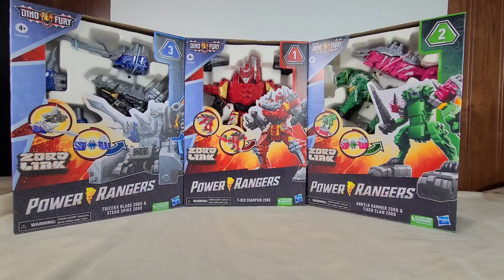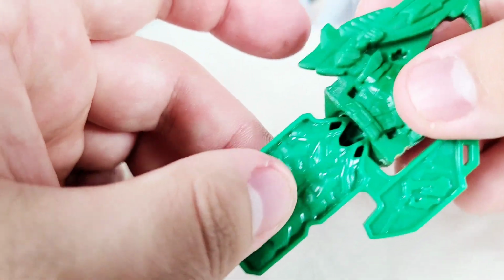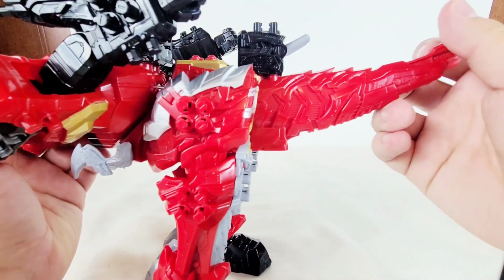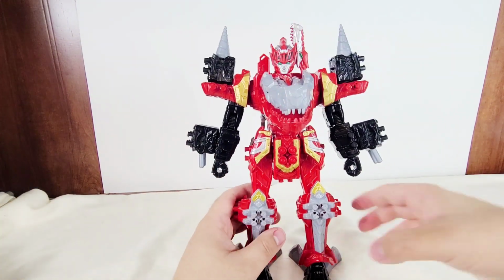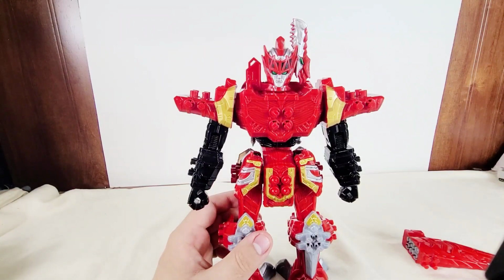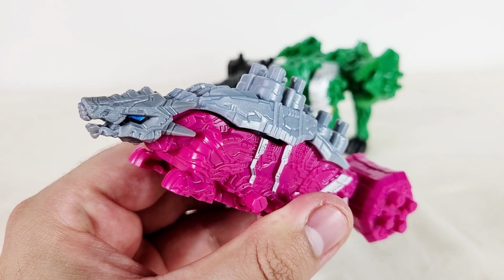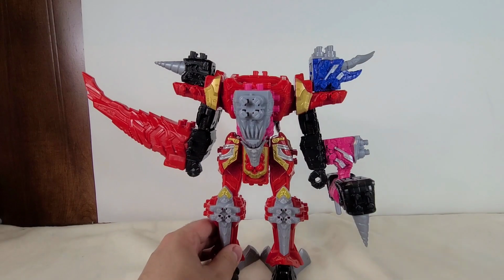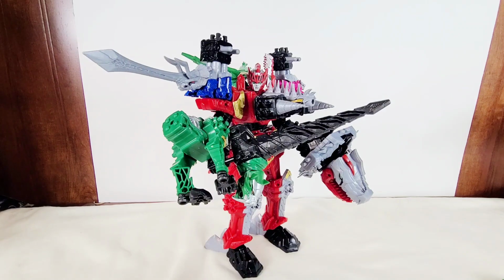Power Rangers Dino Fury Zord Link Dino Fury Megazord Review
This video is not made for kids and is aimed at audiences 13+.

This review has been something I highly anticipated l, but filming was stressful because the instructions didn't really mention the other formations so I had to really rely on memory. It doesn't help that my current camera is my phone. But despite that these zords are beautiful and Hasbro knocked it out of the park. Let's just hope that they actually release all the zords next year.

I am an ace and trans toy collector who was inspired by a Youtuber named JobbyTheHong to make my own channel and videos. I will be reviewing toys from past and present, and will be focusing on Power Rangers/Super Sentai toys, gundam, transformers, and more!

Music Used
Kevin Macelod-Anxiety
 Voyage-Lahar
Aries Beats-Turbo Rush